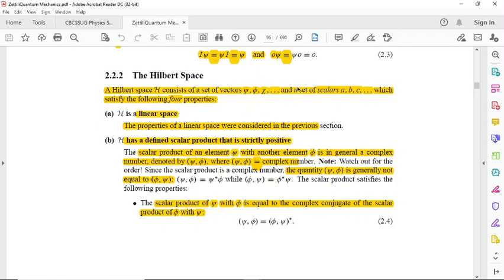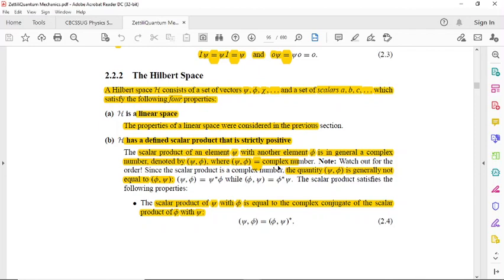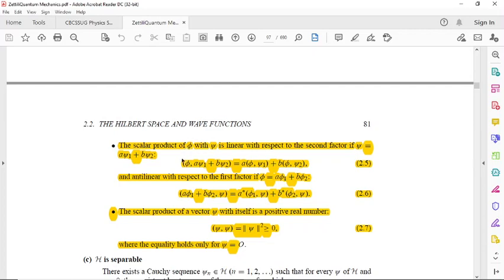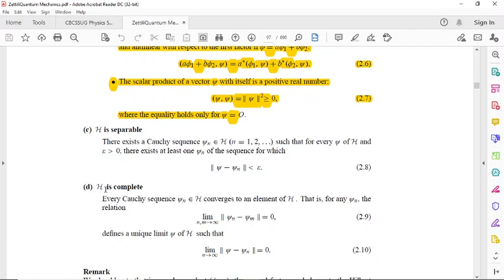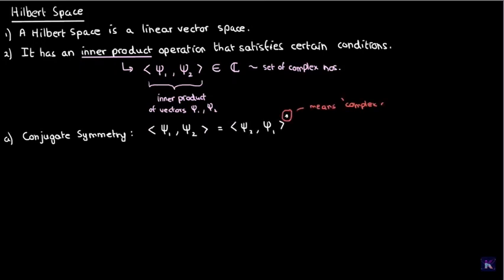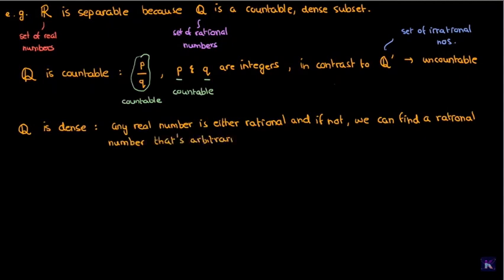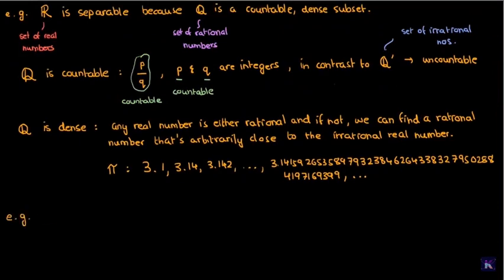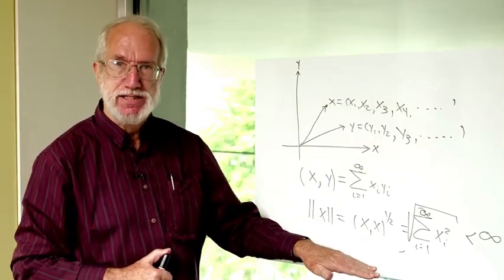MScS2 QM 2